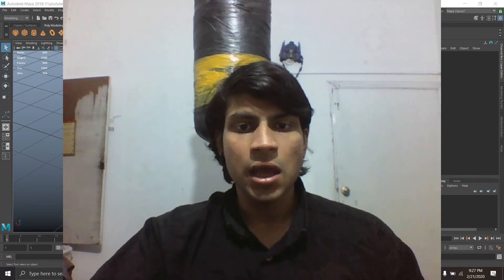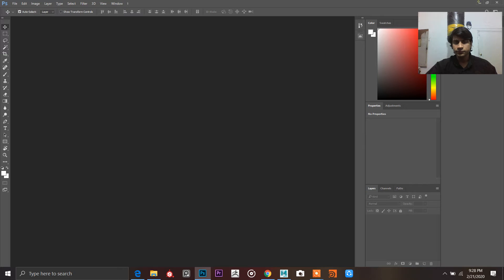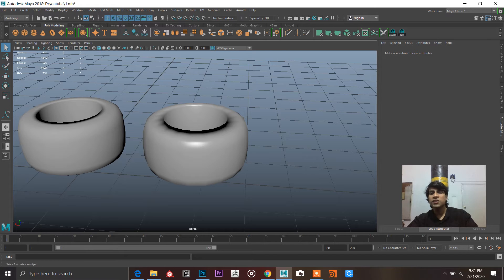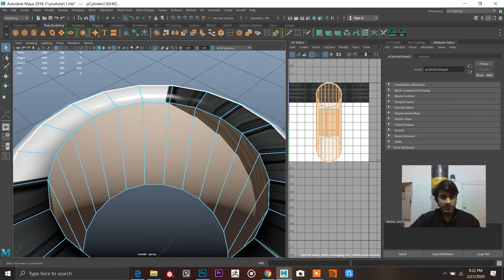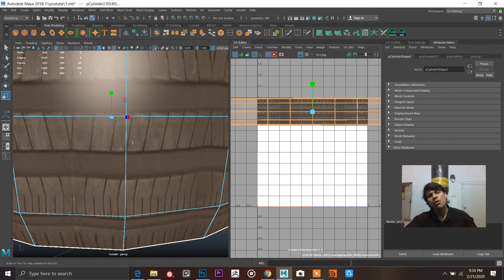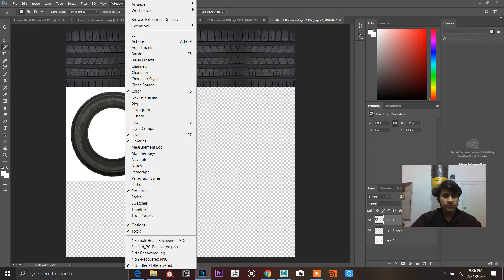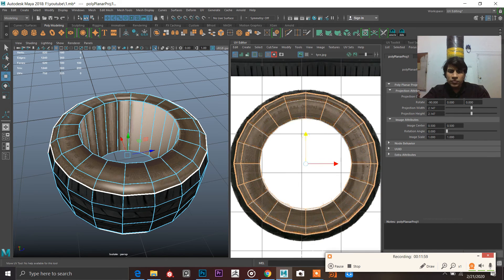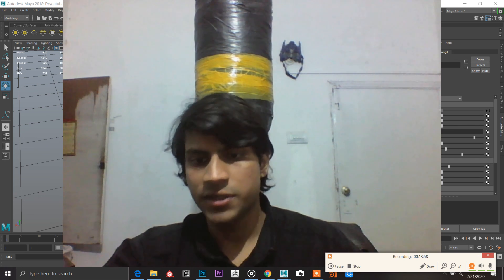Texturing Tyre in Maya and Photoshop #2